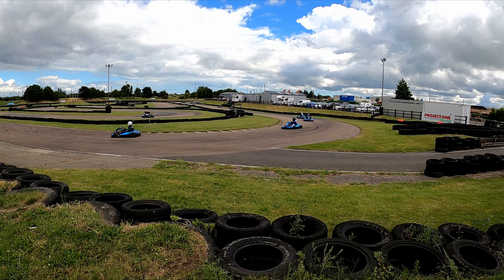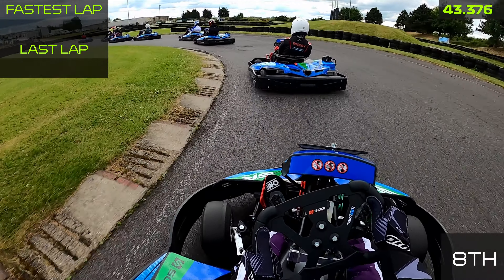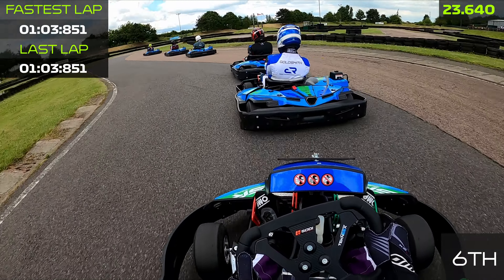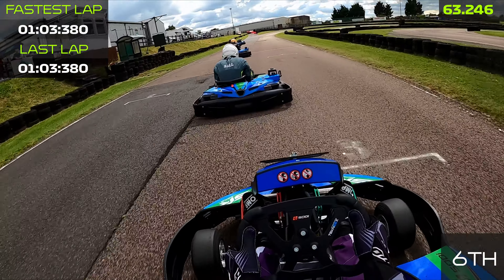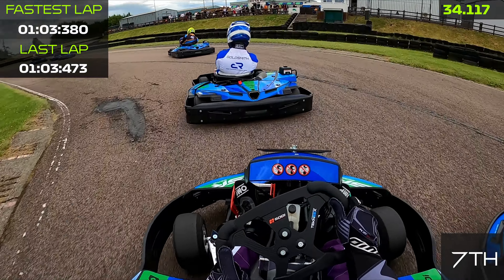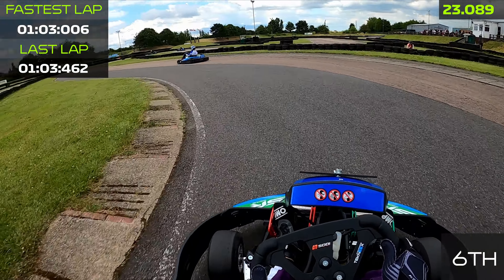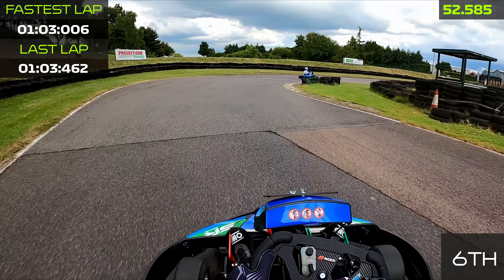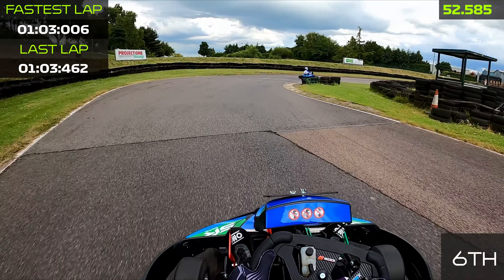NEW KARTS ARE FUN! | Club73 Weekend Series 2024 Round 5 | Bayford Meadows Karting (Jun 22nd 2024)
Here is the onboard footage from round 5 of the Club73 Weekend Series at Bayford Meadows Kart Circuit. With a brand new fleet of karts, this was a really enjoyable event on the track that we first explored for our competitive debut last year. This time, we were up against tougher opposition, starting 9th place in the A Final after our win at Red Lodge in round 4 of the championship. Let's see if we are able to fight our way through the pack and I hope you guys all enjoy the video!

Chapters:
0:00 Intro
0:55 Race
9:48 Fastest Lap
10:52 Race
15:00 Outro